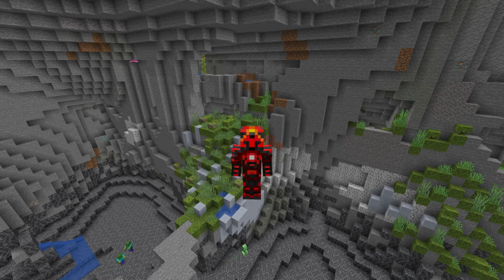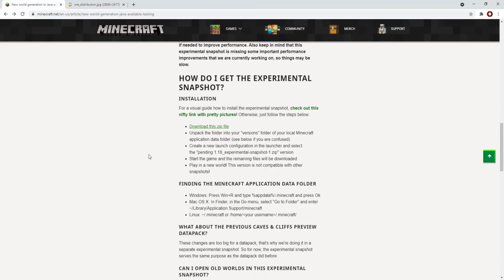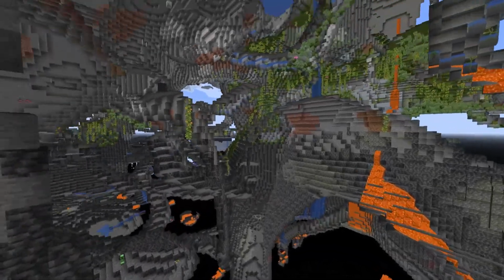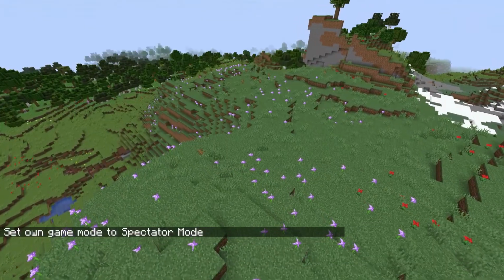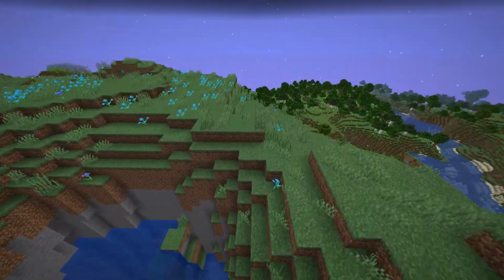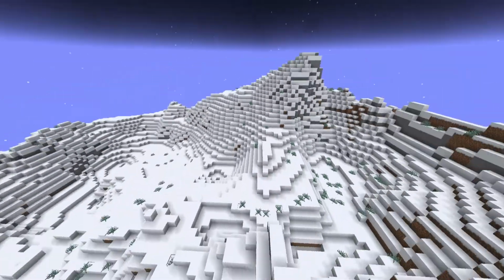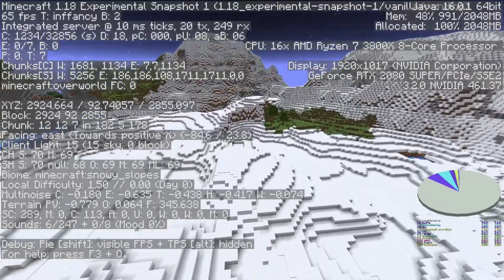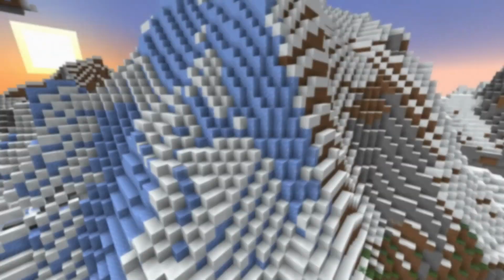Minecraft 1.18 Experimental Snapshot 1